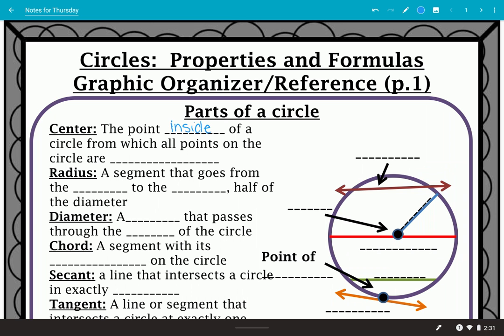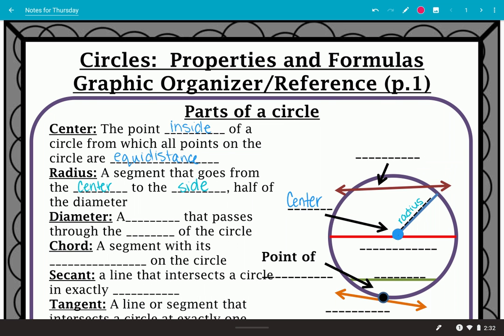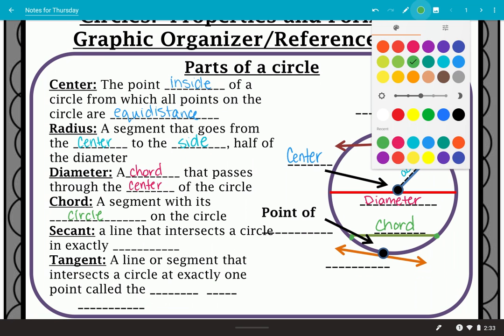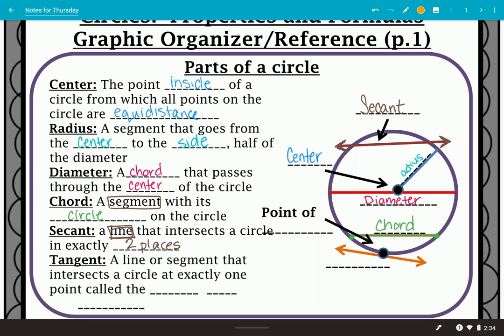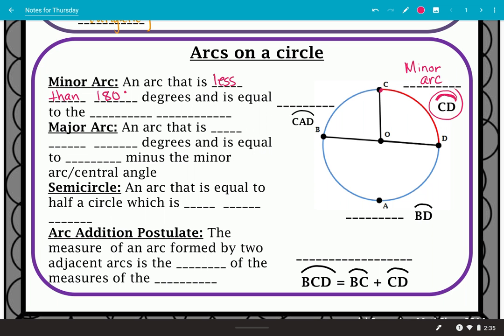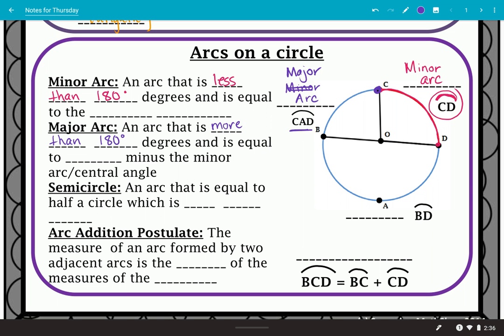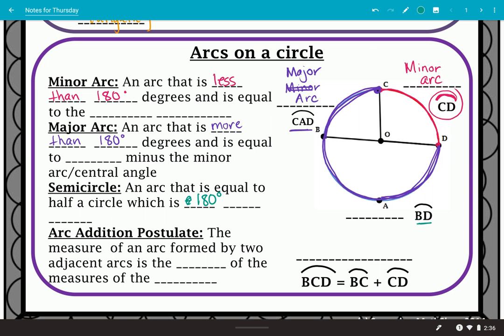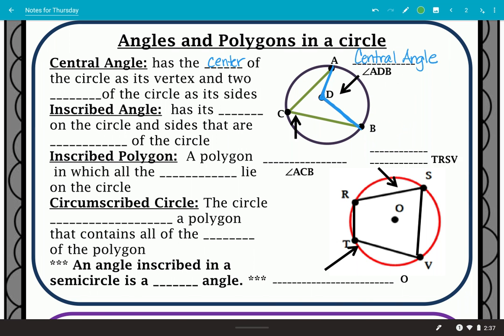Wednesday's Video Notes - IM2 (1/13)